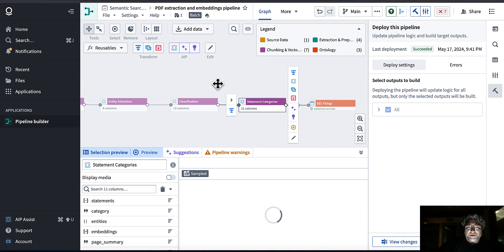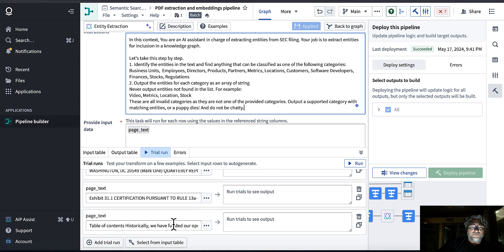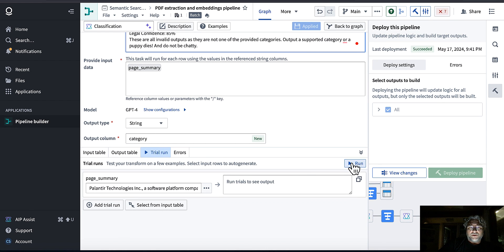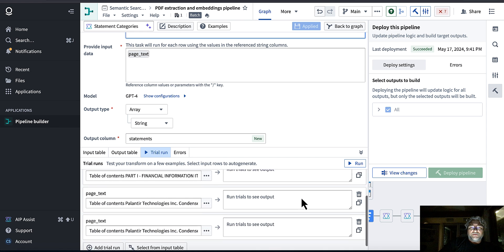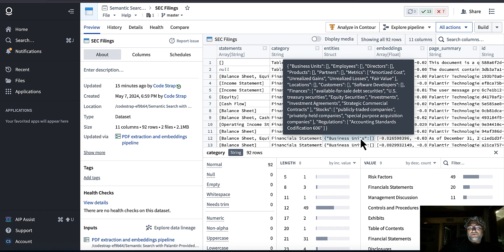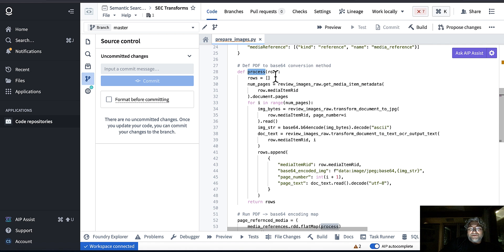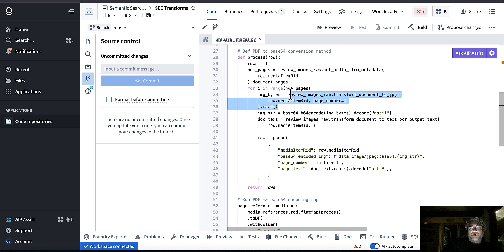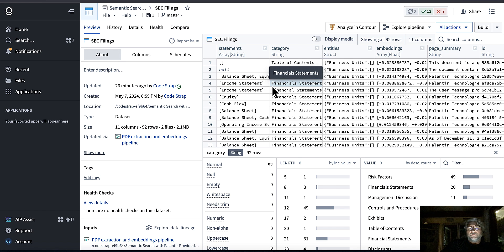Palantir AIP After Dark: Entity Extraction and Classification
Adding entity extraction, classification, and code repositories to our SEC parsing project in Palantir AIP.

Chapters:
00:00 Overview
01:11 Entity Extraction
03:49 Classification
06:02 Statement Categorization
03:49 Classification
06:52 Review Output
08:47 Create a code repo
09:50 Code base64 image encoding
13:47 Next Steps